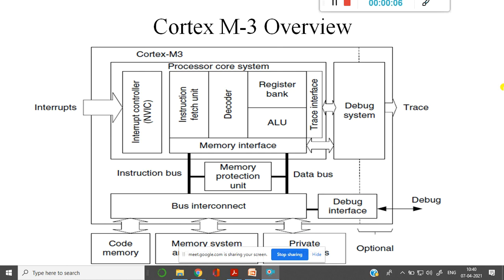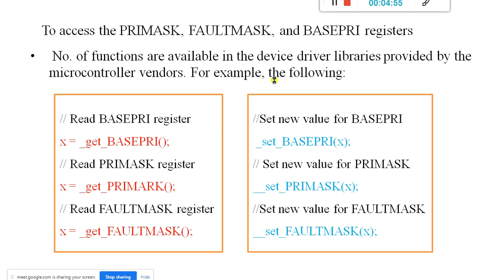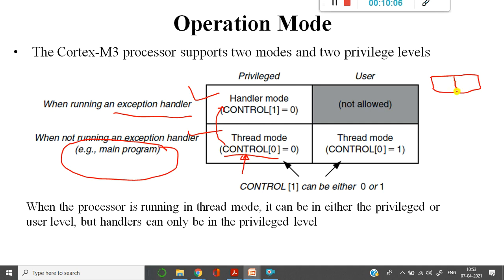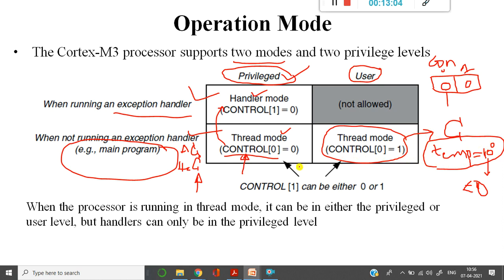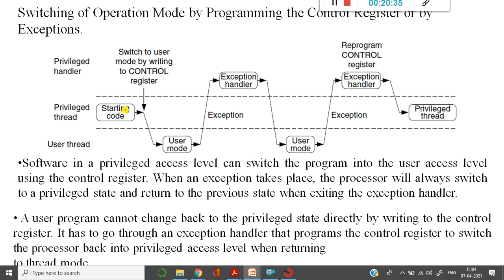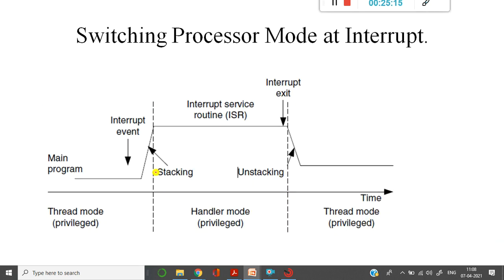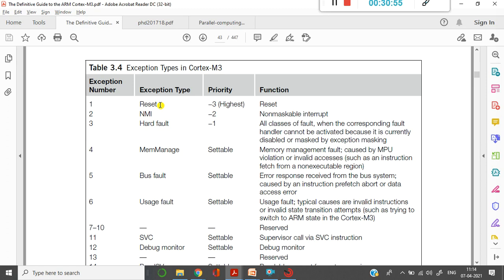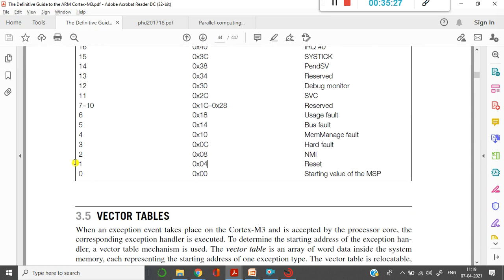Unit 1 Operation modes in CM 3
Cortex M3